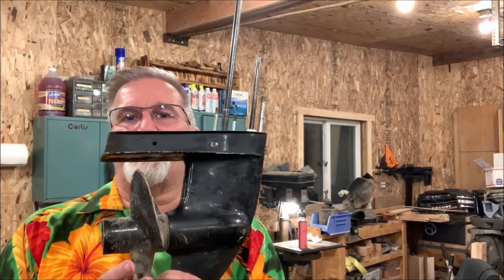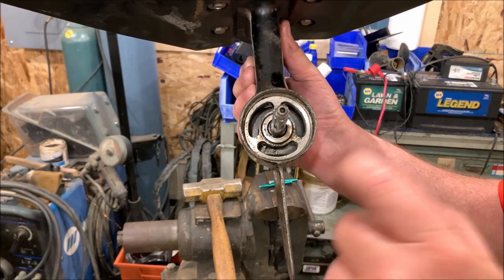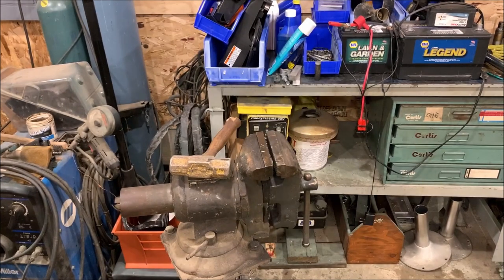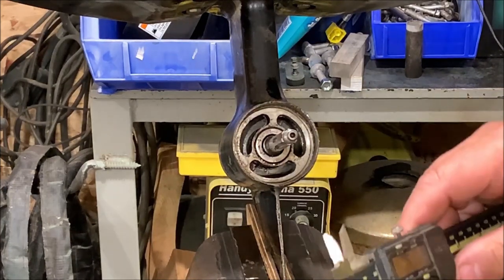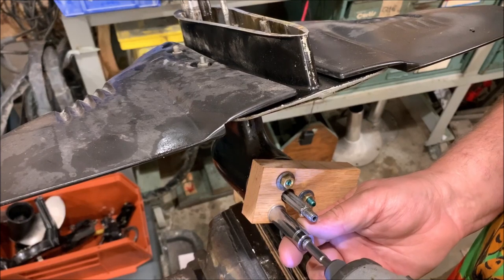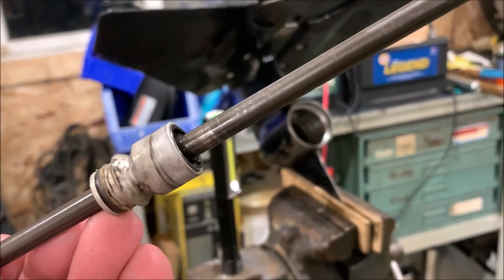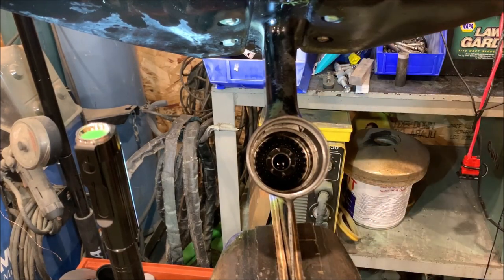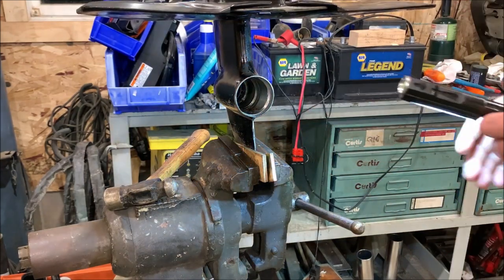Mercury 9.8 1966 outboard gear box disassembly part 1 a how to, how I do this job, noisy gear box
In this video I do my best to disassemble the gear box on a 1966 Mercury 9.8 hp outboard. This is the first time of taking apart a gearbox on an outboard. I end up making a special tool and you will see it in action.  This was a fun learning experience and you are welcome to learn with me.